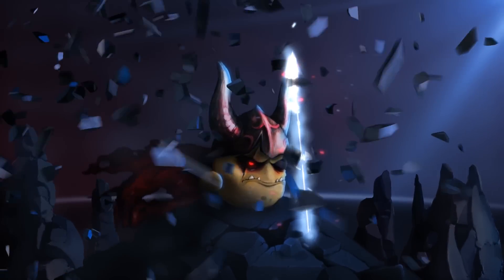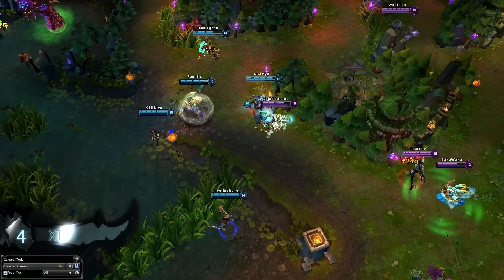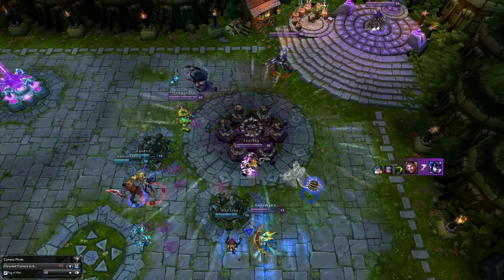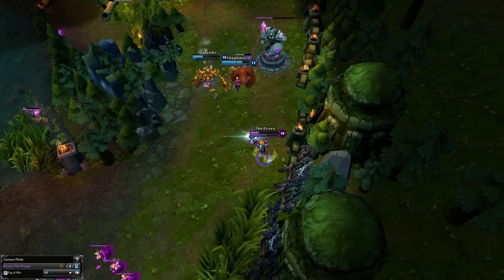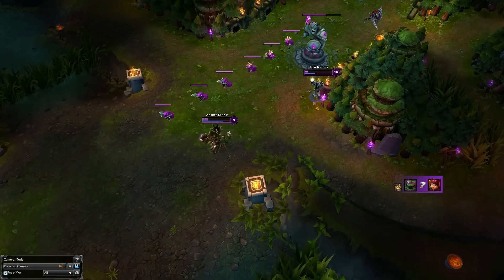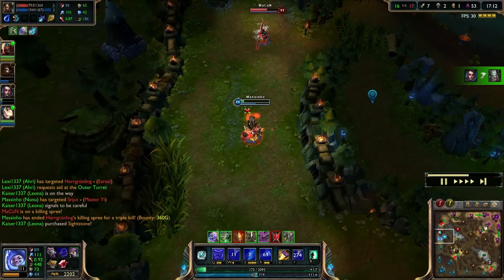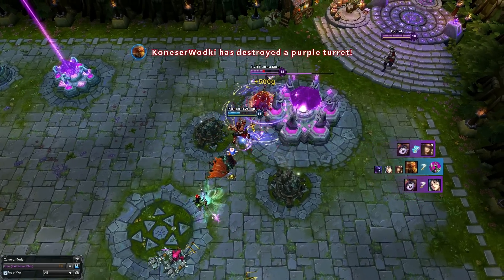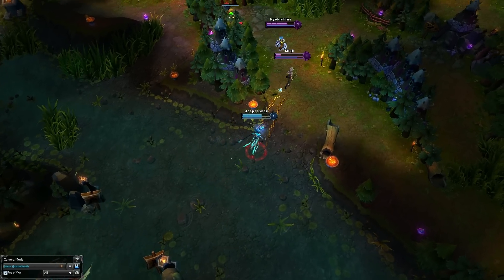League of Legends Top 5 Plays Week 134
~Click here to check out an cool article on iBuyPower's site about them getting more involved in the esports scene

1- Evil Sauna Man on Lulu
2- Massinho on Nunu
3- The Proxx on Ezreal
4- XTS Lion on Orianna
5- Silverchild on Lee Sin
Bonus- JasperSnail on Janna

for some sweet guides made by some of the best League of Legends players alive.

~Please send your League of Legend Replays for a chance to be in our video of the week in the future.

Every comment that goes up puts the post on the front page and it will rocket our video! Please post anything or any suggestions or even saying awesome video or whatever you'd like :) It would help a ton!

Players choice voting will be on our Be sure to look out for it and our players choice clip will be in our next Friday's video!

Videos come out every Tuesday and Friday so be sure to check out each episode! :)

FAQ:

What PC's do you use for videos and gaming?
Our PC's are supplied by iBUYPOWER here are the exact specs and computer model

Where can I submit a replay?

Do I send in the whole replay?
Yes, send in the whole replay and we'll do the rest. If you're sending in a pre-recorded file, then just send us just the part you want us to look at.

It says a champions spell was on cooldown, yet they used it?
It's a common bug with LoL replay. It's caused by the fast forward feature. Cooldowns don't register that the time has been sped up, which is why you'll see many plays in our videos in which don't have correct cooldown timers.

How do I record my games?
There are several different ways to do this. Fraps allows you to record anything that's on your screen. Just open up your replay through LoL Replay, and record it with Fraps. You can also use Camtasia Studio, but you can only use the trial version unless you pay for it.

How do you change the camera angle?
You can change the camera angle in LoL Replay by right clicking and dragging your mouse up or down.

What programs do you use to make your videos?
For the effects, we use Adobe After Effects and to composite everything together, we use Adobe Premiere.

How will I receive the $25/$10 worth of RP?
We'll send you a code for a paysafe card worth the amount you won. You'll be able to redeem the money value via the League of Legends store as well as any other game that accepts paysafe cards.